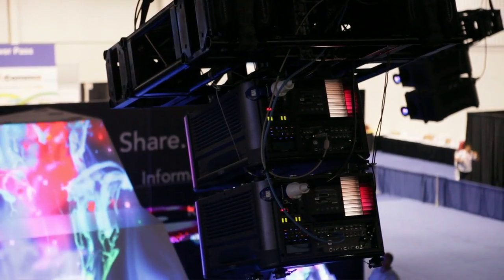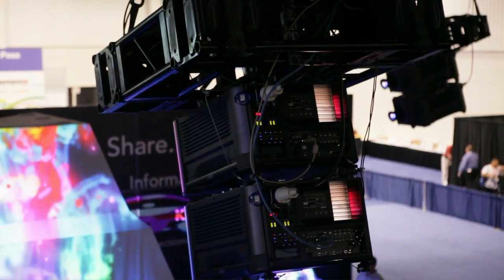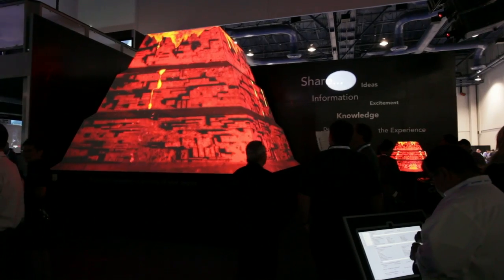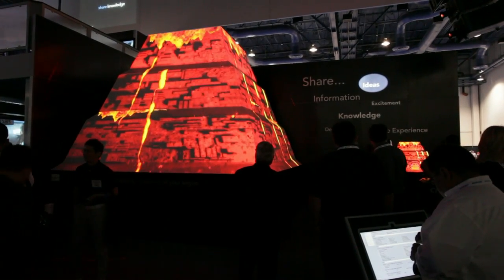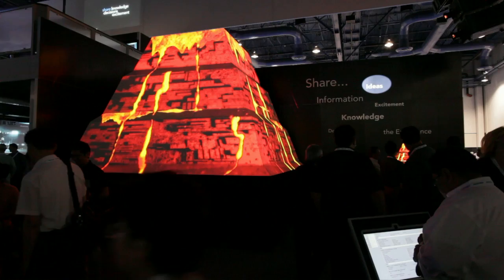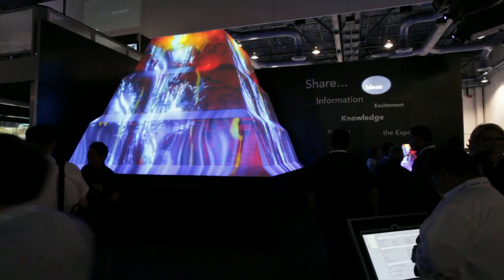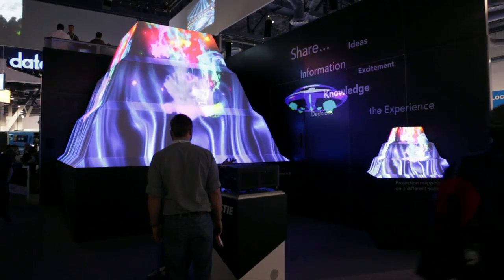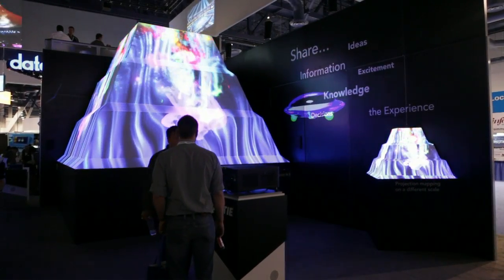Christie's projection mapping display at InfoComm 2012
Christie® raises the bar again with its projection-mapping display at InfoComm 2012. The projectors used in this display feature four Christie J Series Roadster 3DLP® models, rigged and stacked. BARTKRESA Design, one of the leading projection mapping design firms in the world, designed and mapped the content.